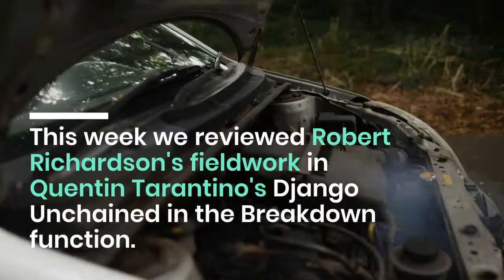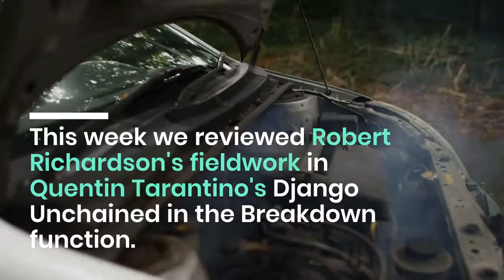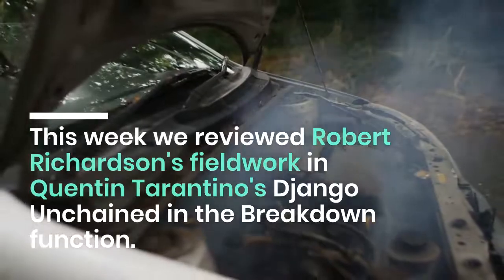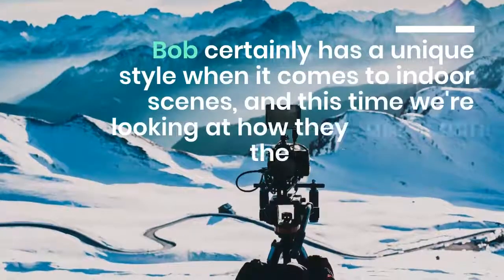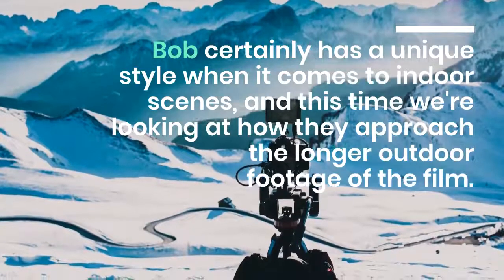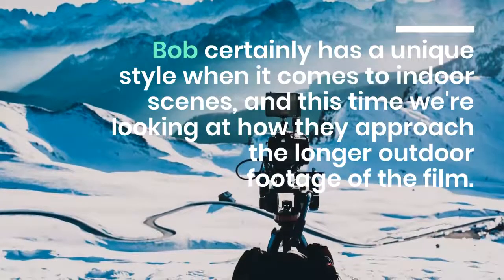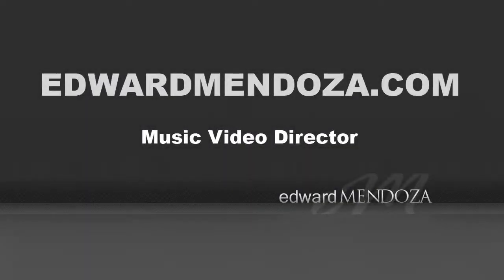Wandering DP Podcast - This week we reviewed Robert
This week we reviewed Robert Richardson's fieldwork in Quentin Tarantino's Django Unchained in the Breakdown function. Bob certainly has a unique style when it comes to indoor scenes, and this time we're looking at how they approach the longer outdoor footage of the film. Work WanderingDPPodcast music video editing